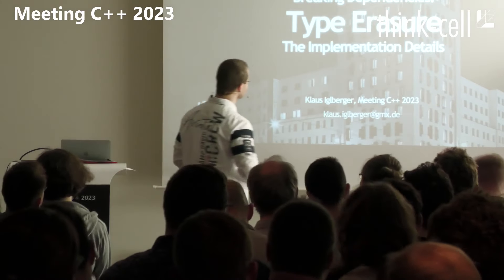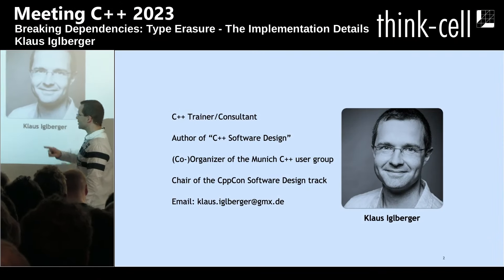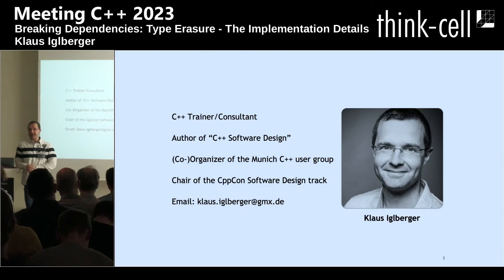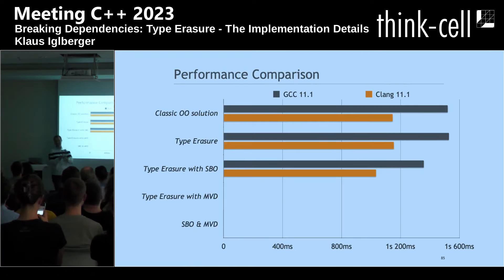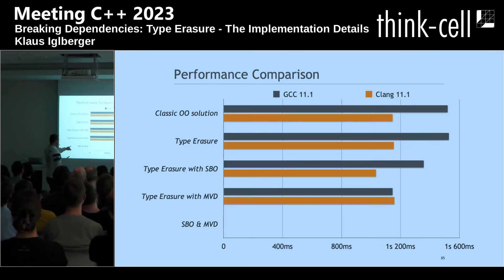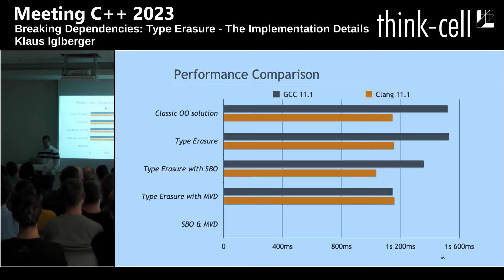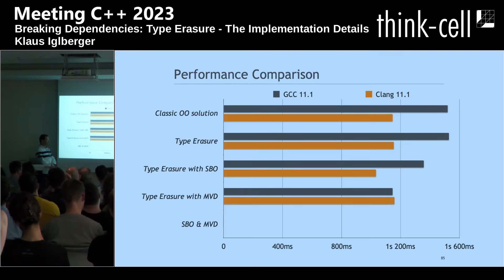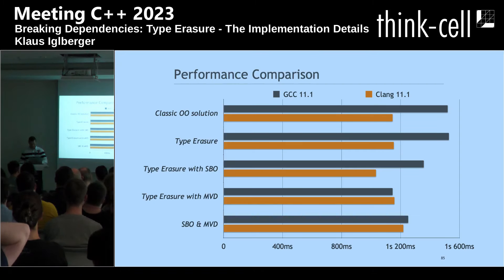Type Erasure - The Implementation Details - Klaus Iglberger - Meeting C++ 2023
“If I could go back in time and had the power to change C++, rather than adding virtual function, I would add language support for Type Erasure …” (Eric Niebler, June 19, 2020, Twitter).

For many developers Type Erasure is superior to inheritance with respect to dependency management. And indeed, it has proven itself to be a powerful design pattern, helping to significantly reduce coupling between software entities. Unfortunately, there is no language support for Type Erasure (yet) and many shy away from the seemingly complex implementation details.

In this talk I will give advice on the different ways of how to implement Type Erasure. I’ll start with two very simple, ~20 line implementations for owning and non-owning Type Erasure Wrappers. But I’ll also go into detail about different performance optimization strategies, such as the manual implementation of virtual functions and the Small Buffer Optimization (SBO). After this talk, attendees will know everything to realize and utilize Type Erasure in their own code bases.